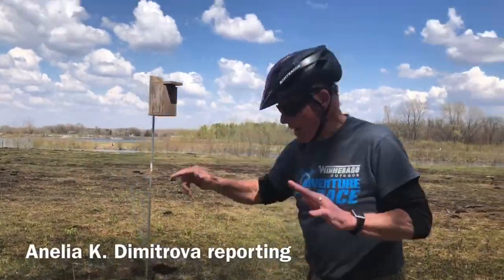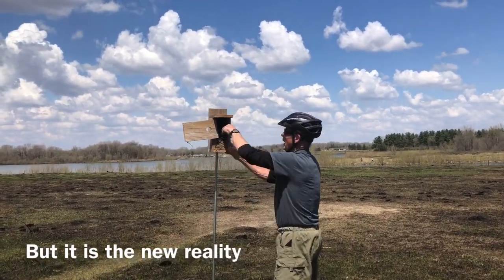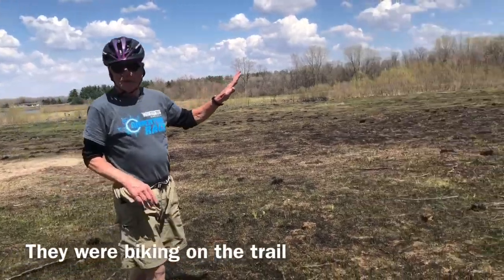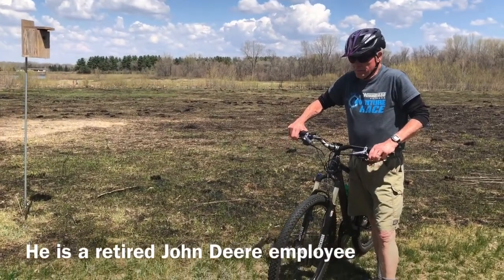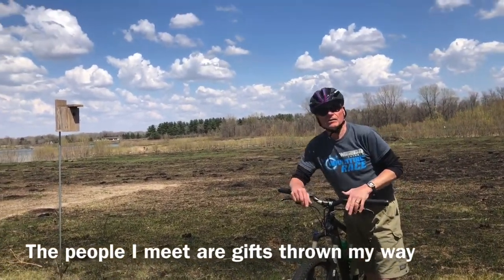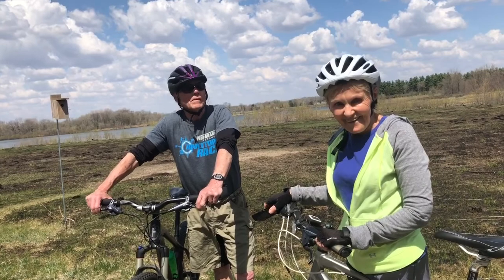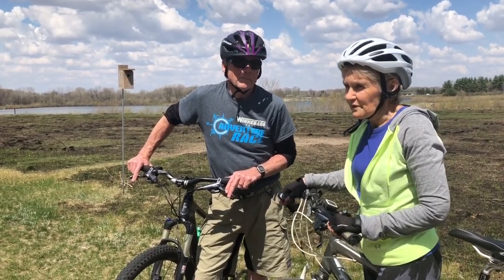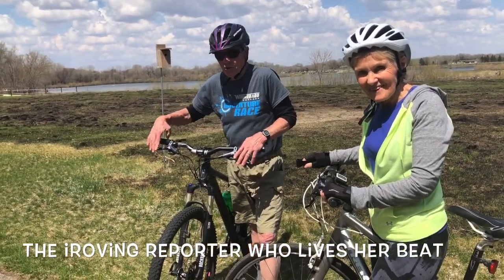On Assignment with Anelia: Reporting in Covid-19 Times: The Bird Box Man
Roger DeGroot loves birds. The retired John Deere worker has built 18 bird boxes to help wrens, blue birds and black cap chickadees find homes. He has built the bird boxes from a fence he demolished and has placed them around area parks, like Big Woods Lake or the Hartman Reserve, in Cedar Falls, Iowa.
Interviewing Roger and Debbie in the era of social distancing presented its own logistical challenges but chatting with them and learning a bit about them and their lifestyle was worth it.

I enjoyed talking with them and hope you enjoy them as much as I did.